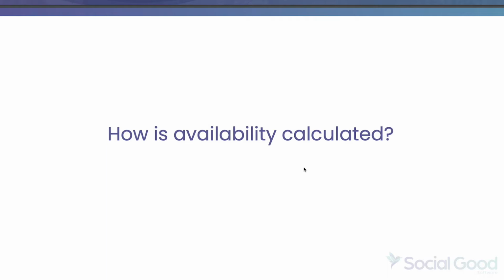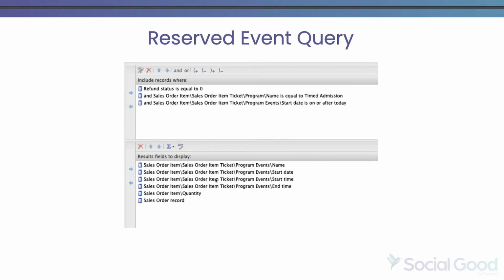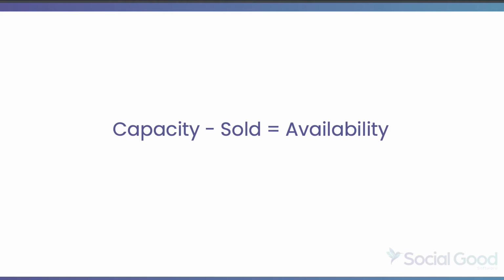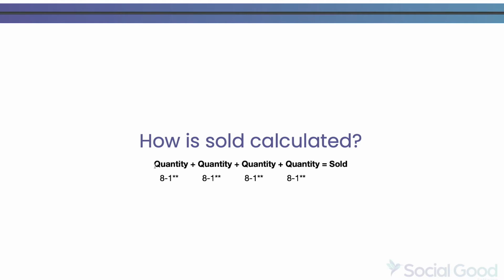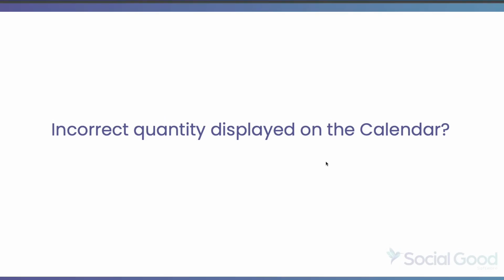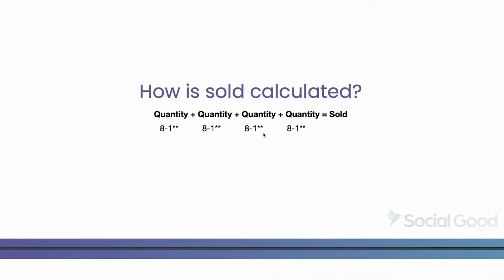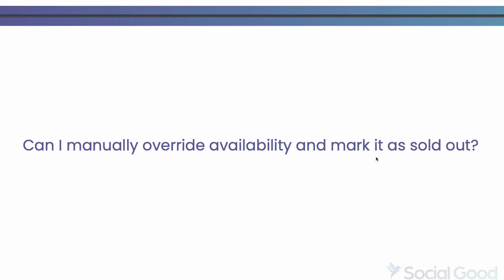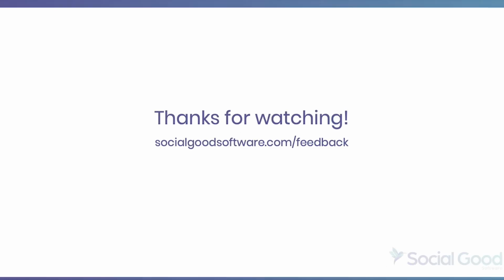How is availability calculated in calendar?